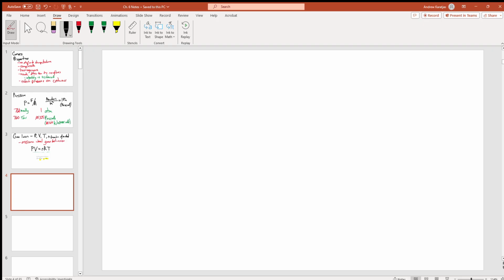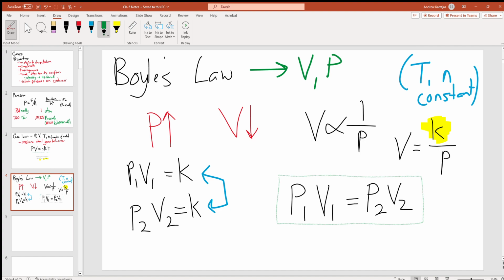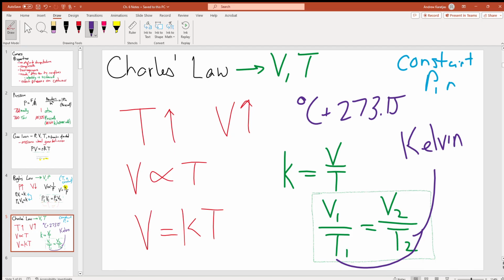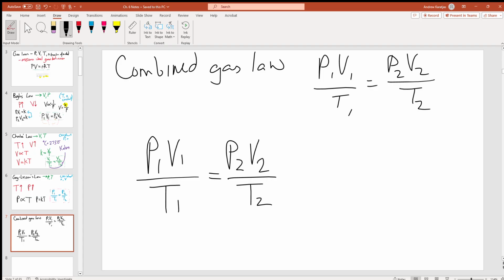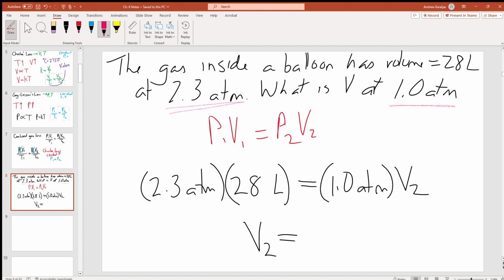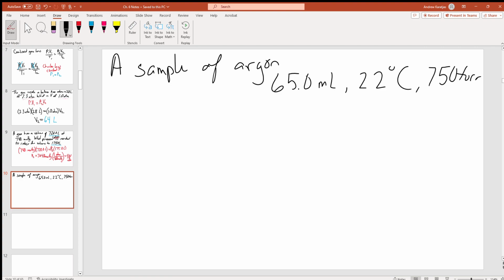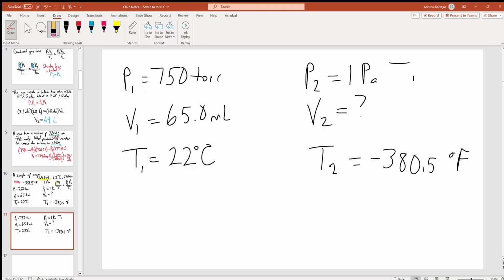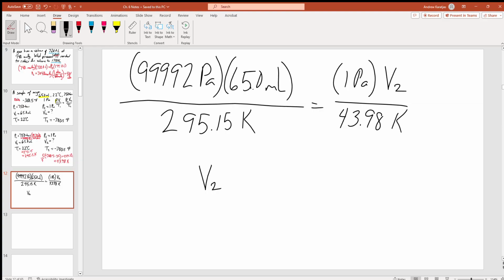Chapter 6.2 Gas Laws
Boyle's Law, Charles' Law, Gay Lussac's Law, and the Combined Gas Law.